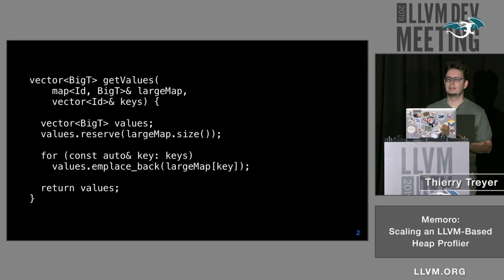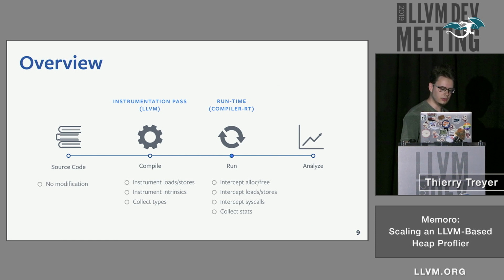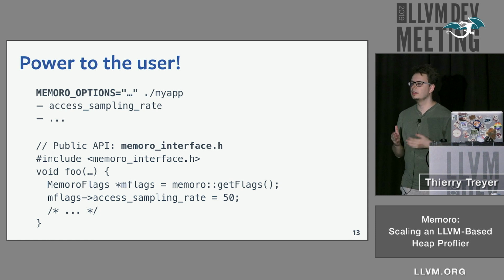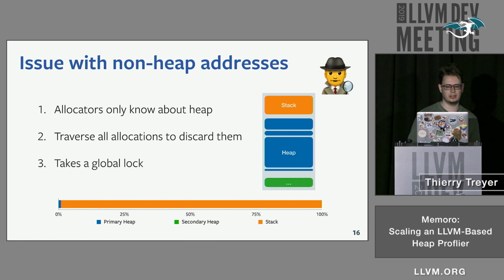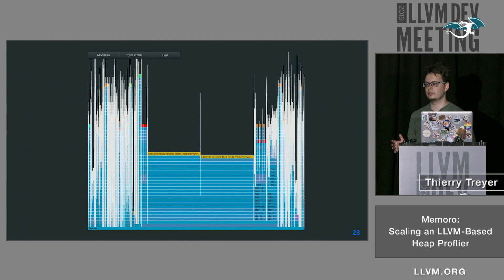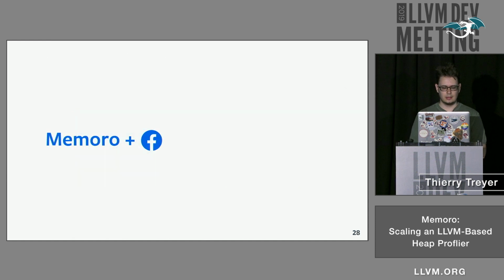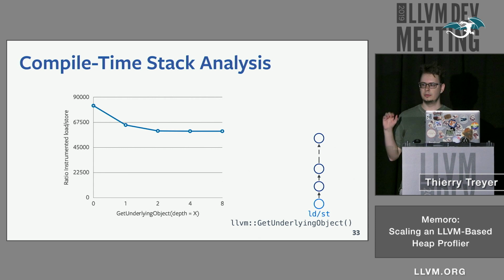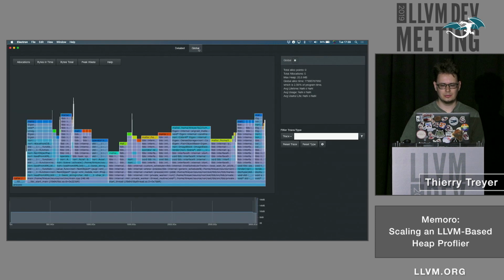2019 LLVM Developers’ Meeting: T. Treyer “Memoro: Scaling an LLVM-based Heap profiler”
Memoro: Scaling an LLVM-based Heap profiler  - Thierry Treyer

Memoro is a heap profiler built using the LLVM Sanitizer infrastructure. It instruments your program during the compilation and its visualiser helps you navigate the collected profile by highlighting bad patterns, such as frequent allocation and waste of memory. Collecting data proved to be a challenge: instrumented programs don't meet our expectations and the run-time overhead makes Memoro impractical to use on larger services. This talk presents our work to overcome those constraints, understand the source of the overhead and reduce it, so Memoro can be applied more easily on Facebook services.